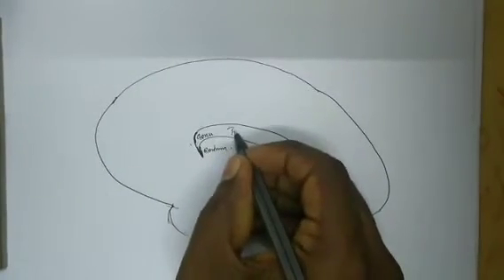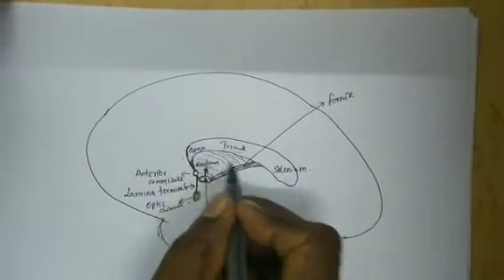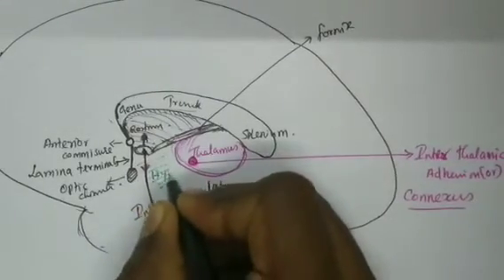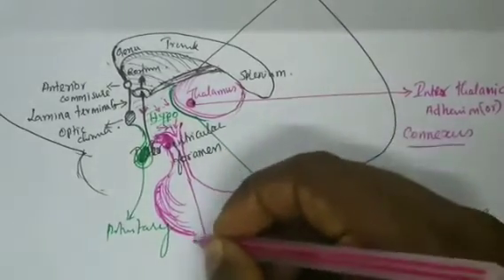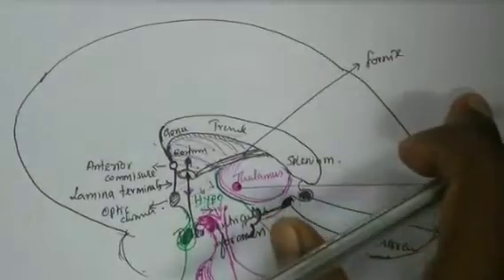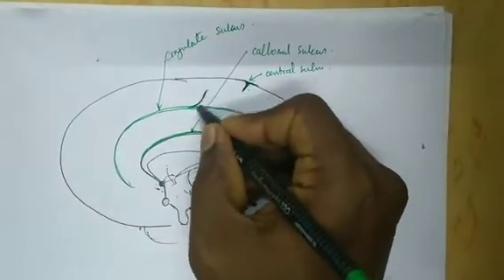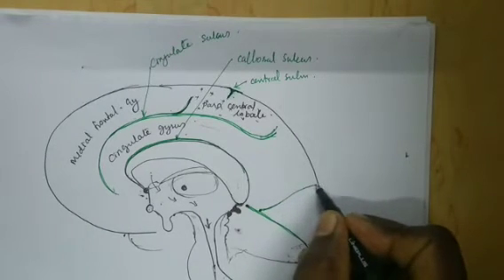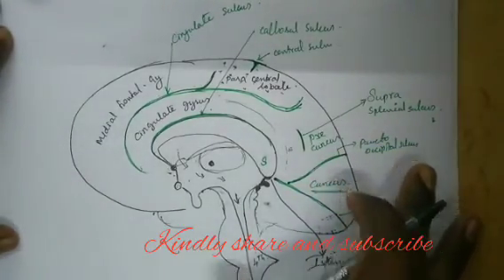Medial surface of brain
Medial surface of brain- introduction - sulci and gyri